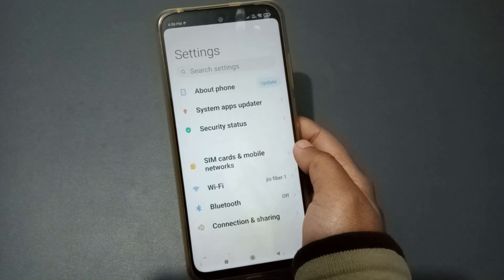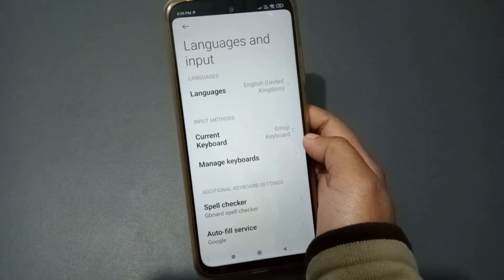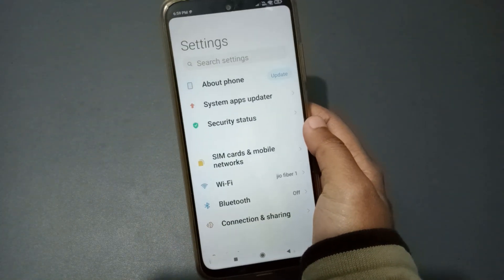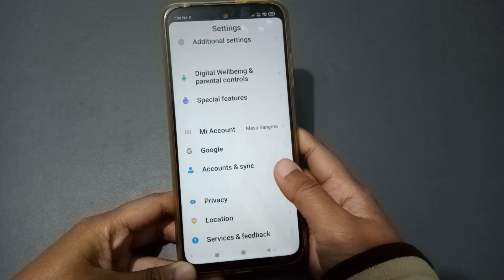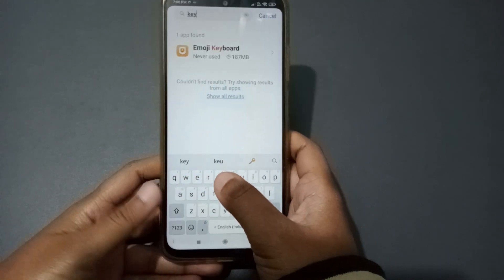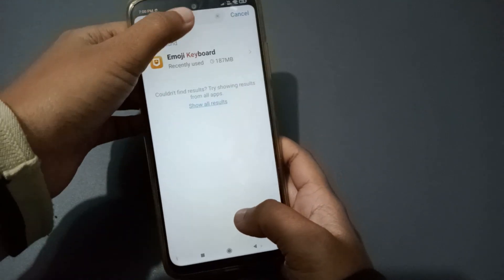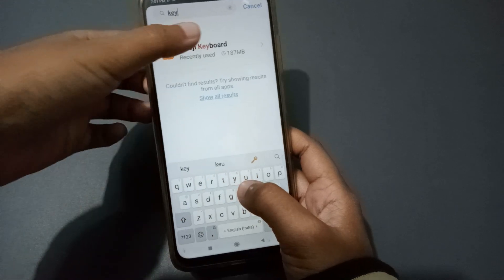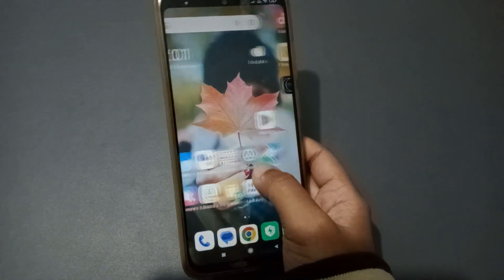poco X5 pro 5g fix keyboard problem, how to fix keyboard problem in poco phone